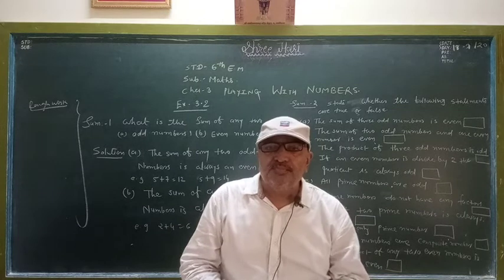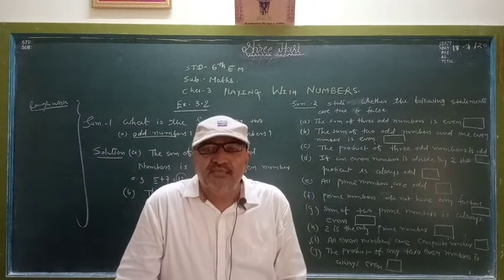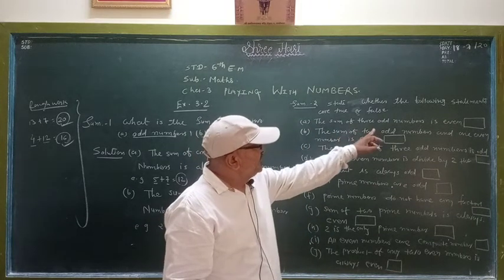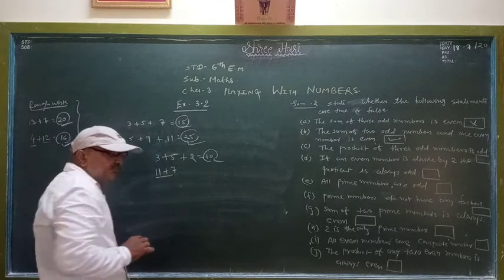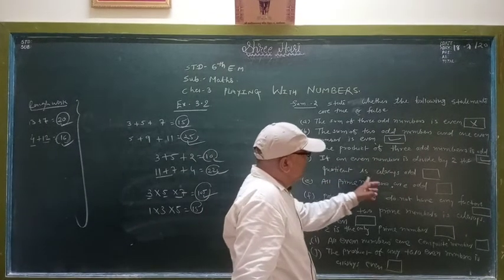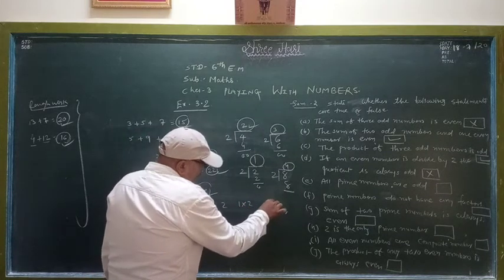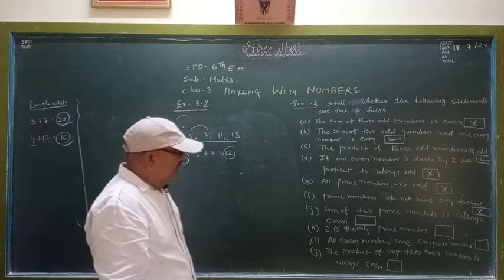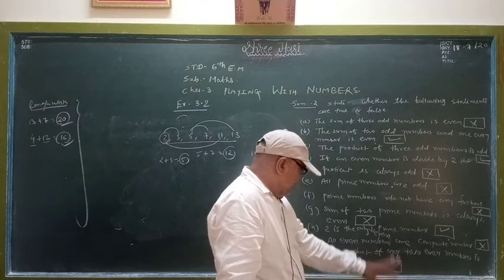STD 6 Maths (Eng Med ) ch 3 Playing with numbers Ex 3 2 Sum 1,2